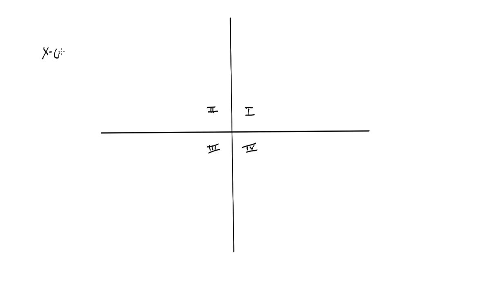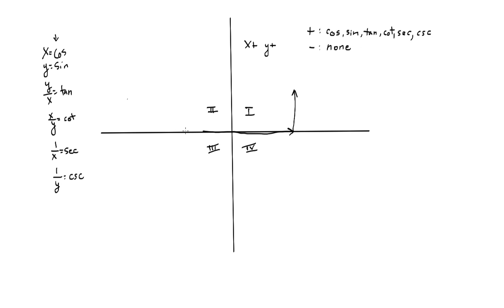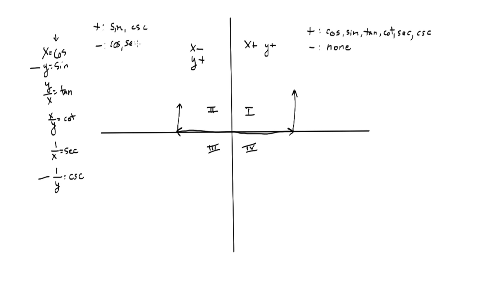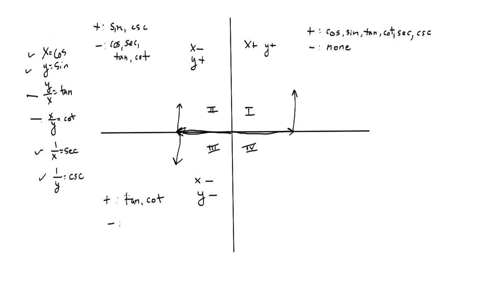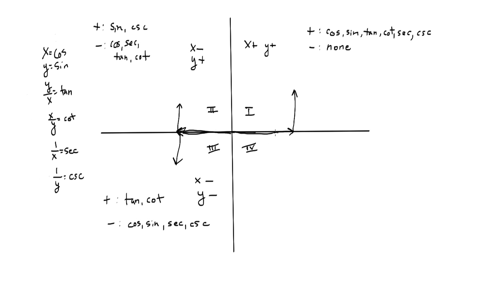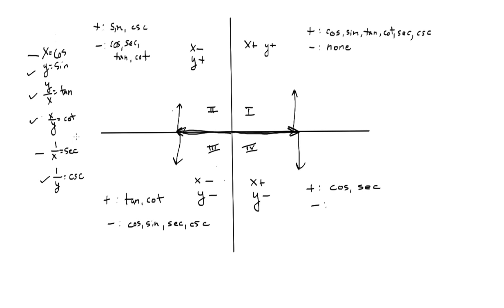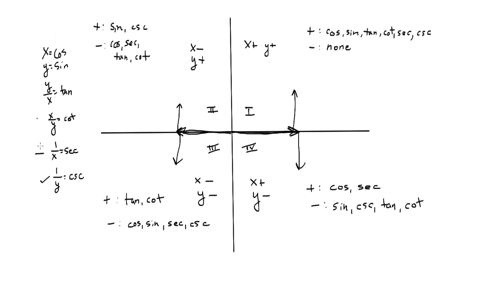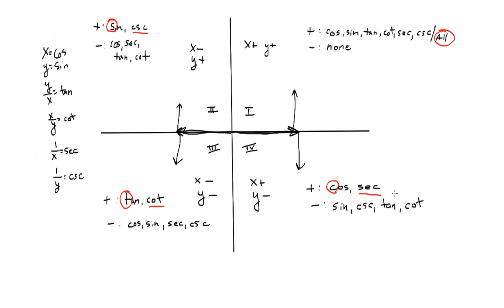Sign of Trigonometric Functions by Quadrant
"Sign of Trigonometric Functions by Quadrant" for Pre-Calculus.